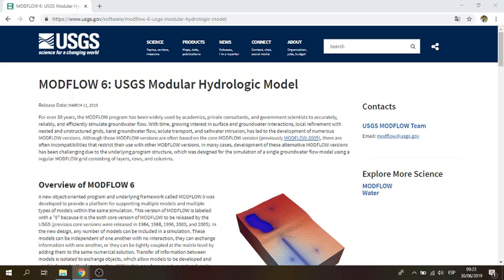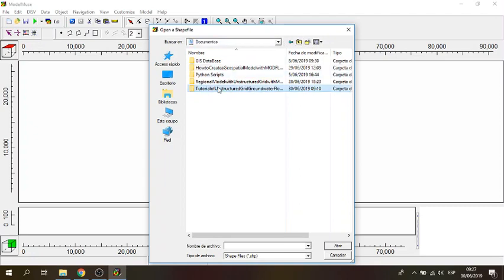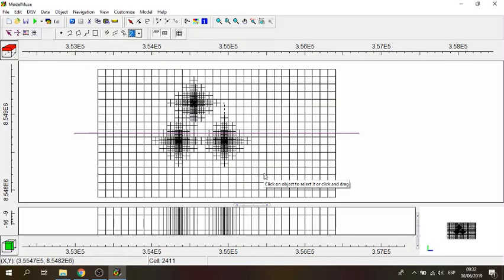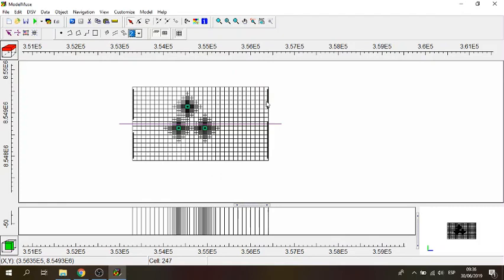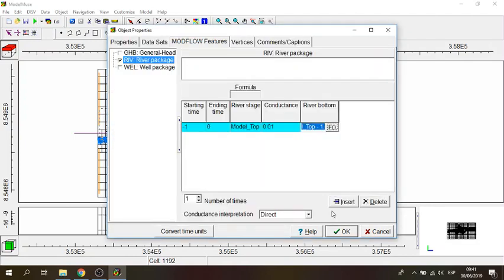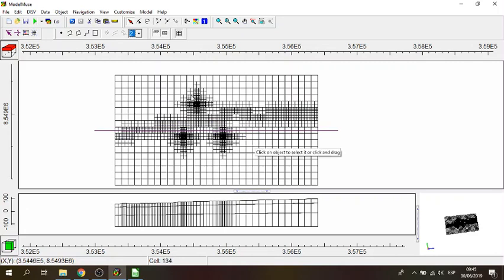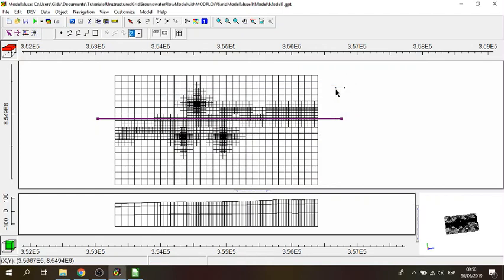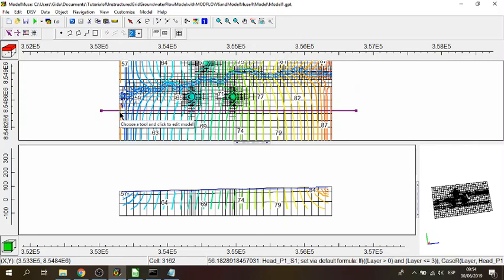Tutorial of Unstructured Grid Groundwater Model with MODFLOW 6 and Model Muse 4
This tutorial shows the complete procedure to create a geospatial model of a alluvial aquifer with the interaction of regional flow, river and wells. The tutorial creates the unstructured grid, boundary conditions, model geometry, simulate flow with MODFLOW 6 and represent results  in Model Muse 4.